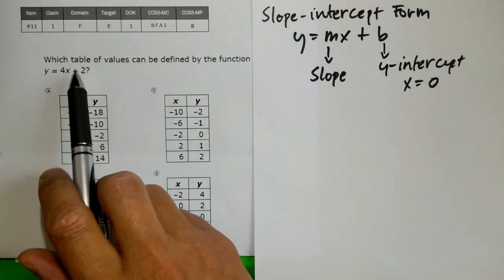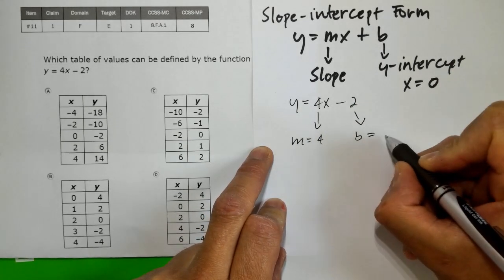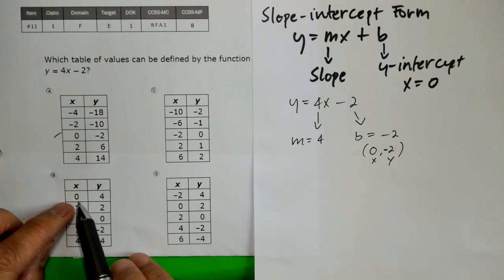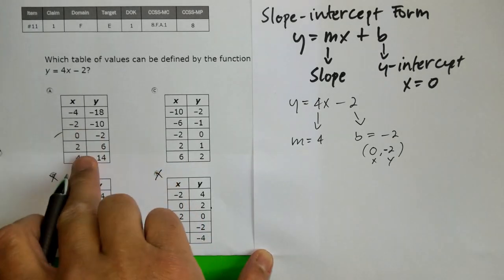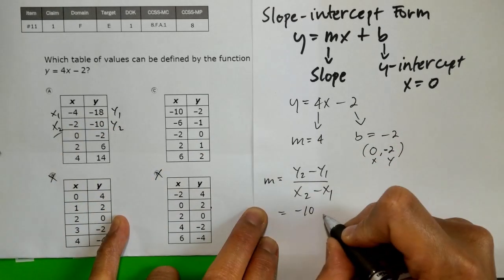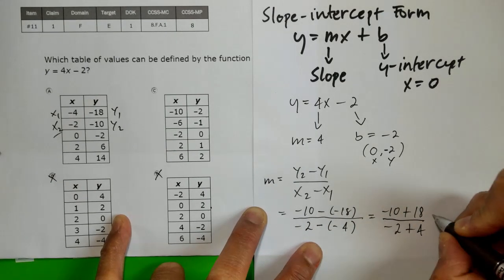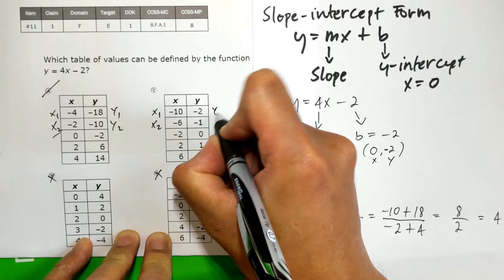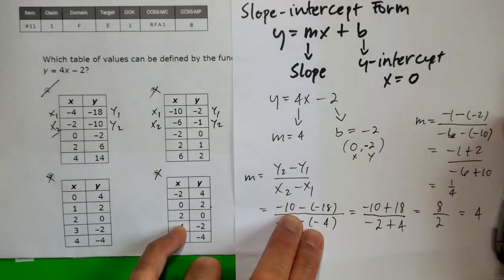Practice Test No. 11: CCSS 8FA1